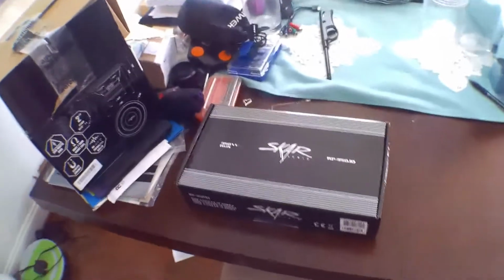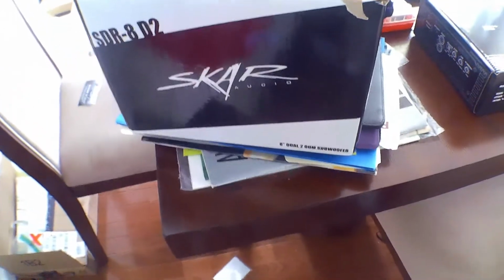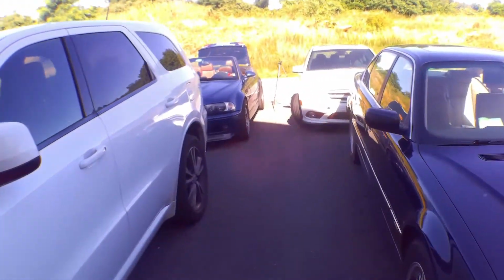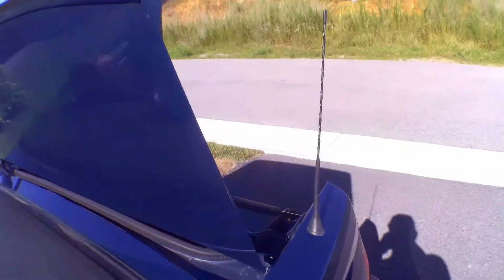E46 M3 New Sub Install DIY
If you have any questions please comment or feel free to message me.